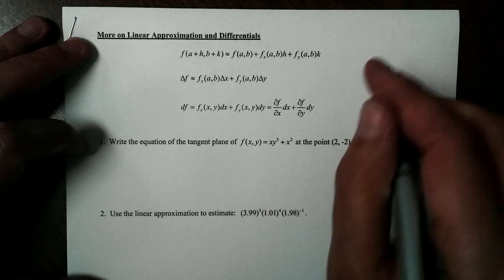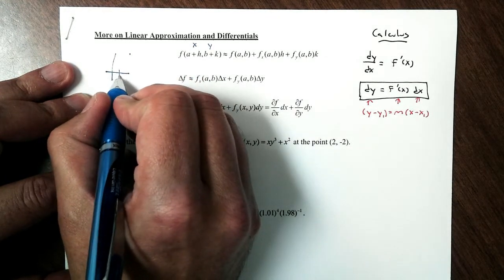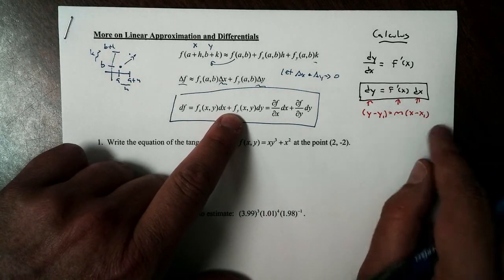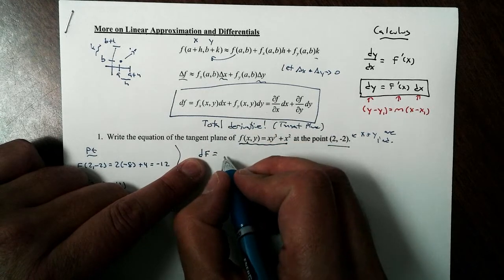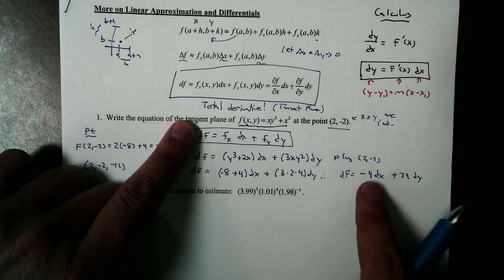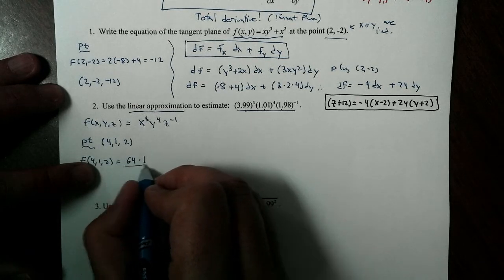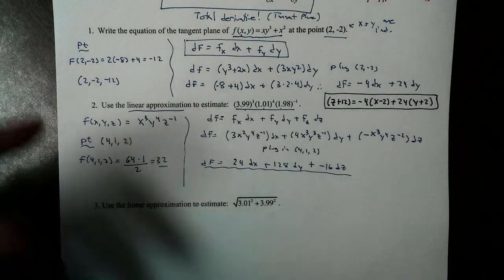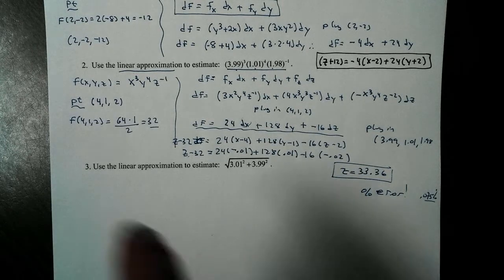Applications of Partials Day 2 TOTAL DERIVATIVE